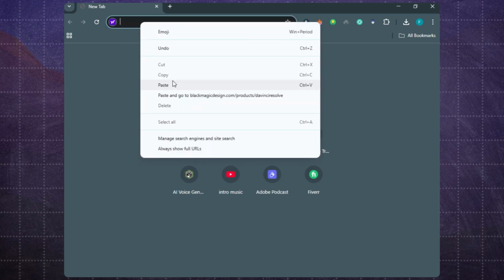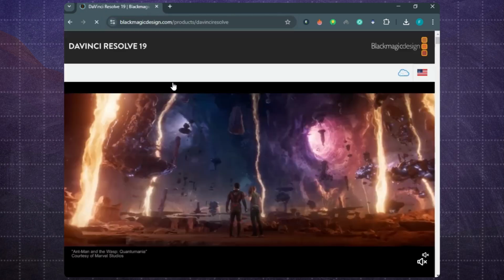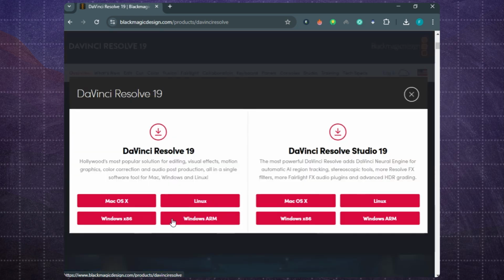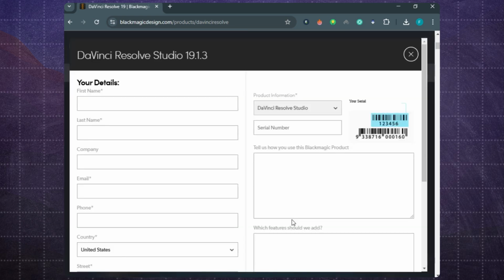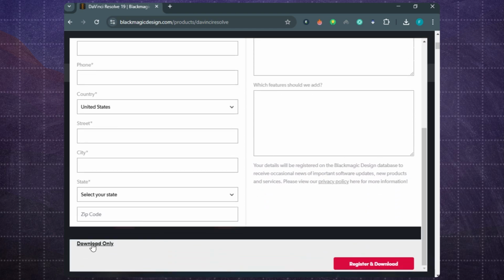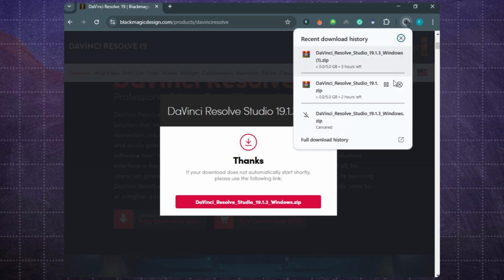How to DOWNLOAD DaVinci Resolve FREE | Install DaVinci Resolve Windows 10/11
Want to edit your videos like a pro without breaking the bank? In this video, we'll show you how to download DaVinci Resolve for free in 2025! DaVinci Resolve is a powerful video editing software used by professionals, but it's also free to use for anyone. We'll take you through a step-by-step guide on how to download and install DaVinci Resolve on your computer, so you can start editing your videos like a pro today. Whether you're a YouTuber, filmmaker, or just starting out with video editing, this video is for you. So, what are you waiting for? Watch till the end to learn how to get DaVinci Resolve for free and start creating stunning videos!